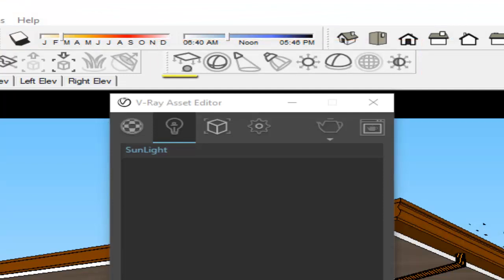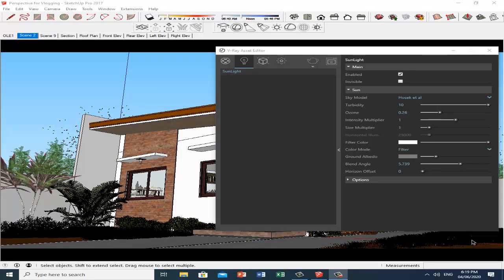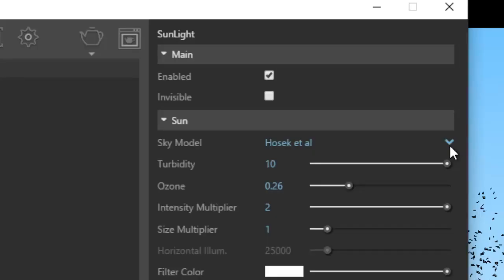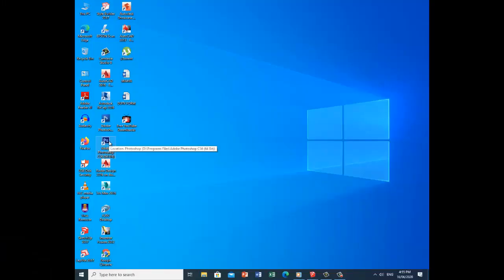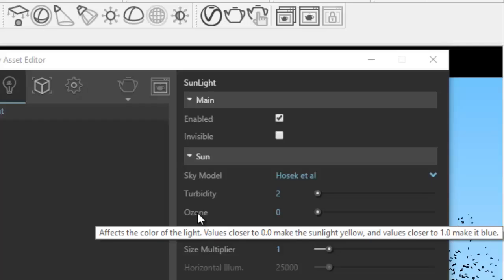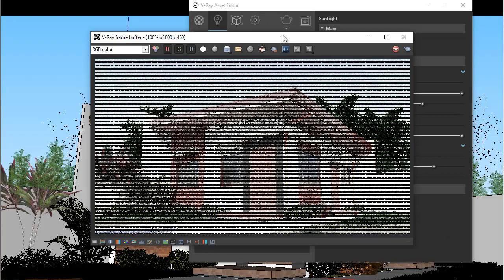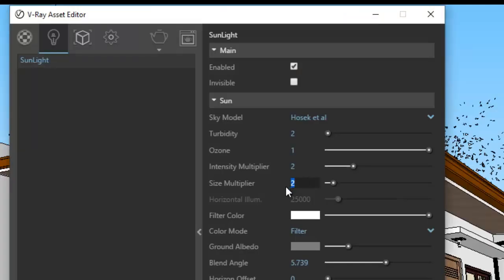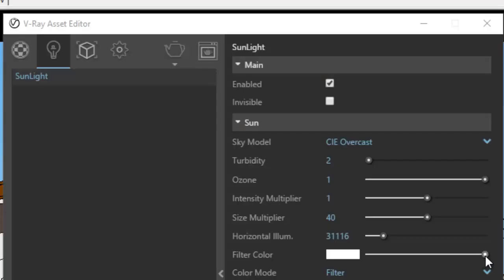Vray For Sketchup Tutorial: How To Render In Sketchup Using Vray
Welcome to another episode of Vray Sketchup Series.

In this video i will show you how to render in sketchup using the plugin vray for sketchup.

ding_lambinicio